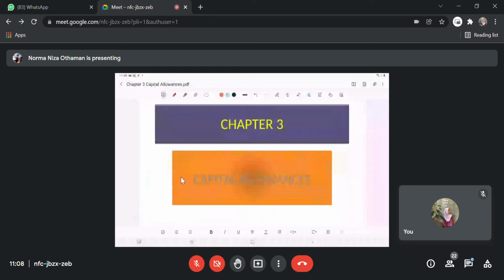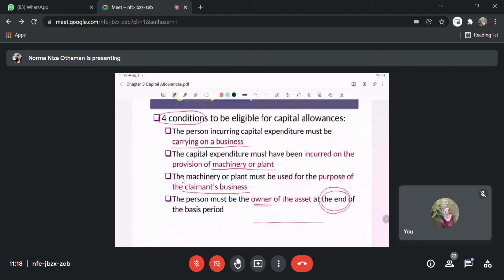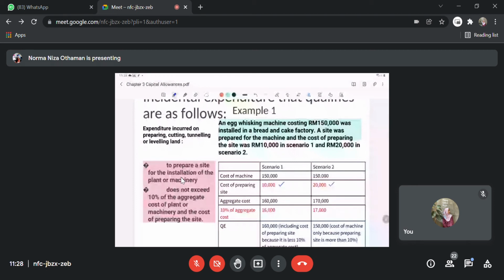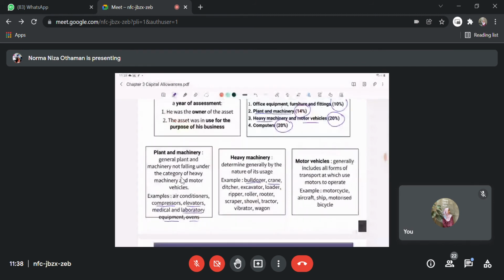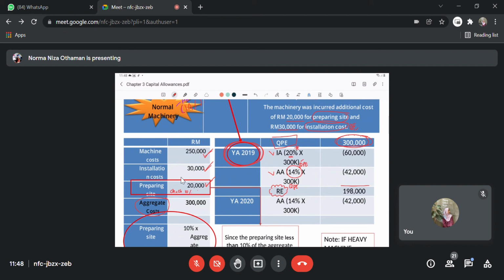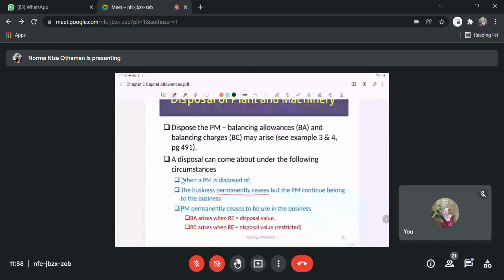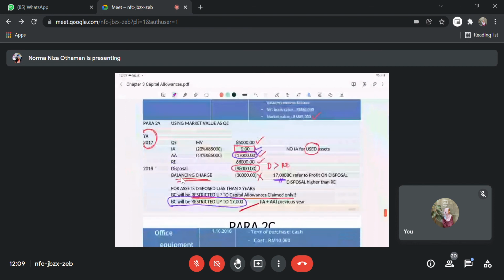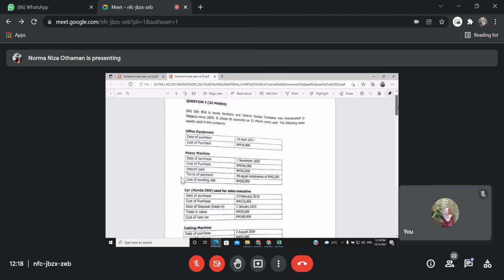ACC 2613 (13/12/21)